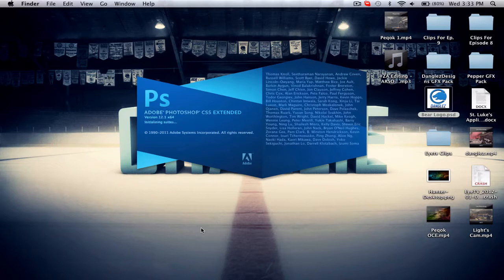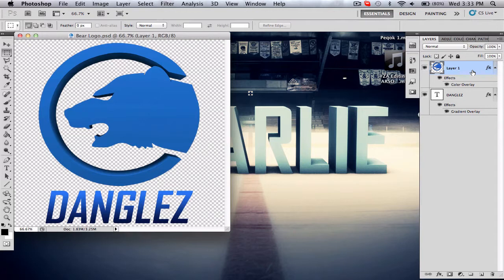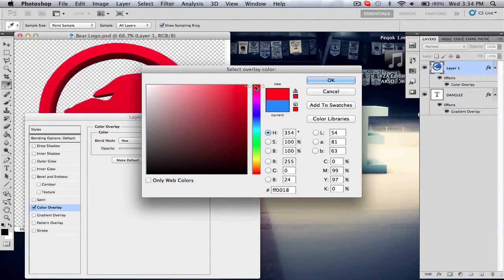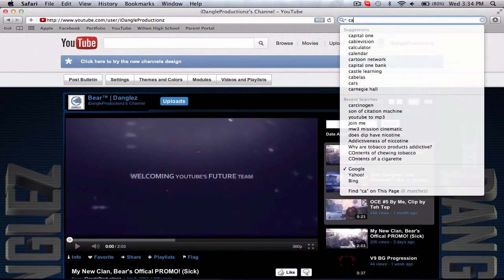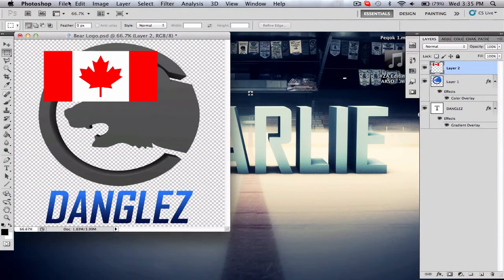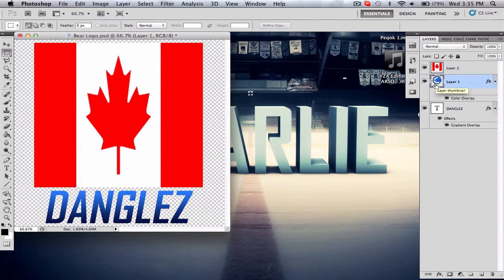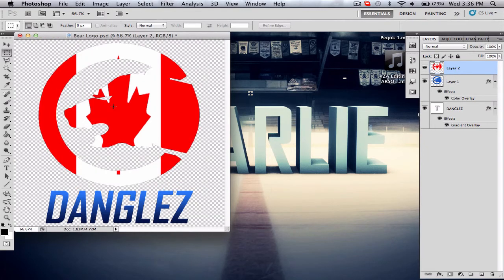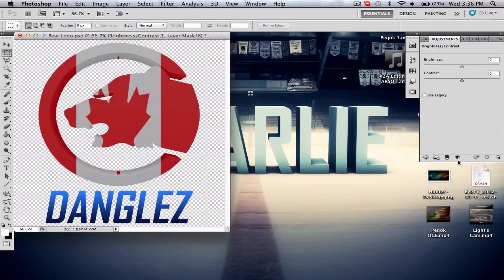How To Make Flag Overlayed Clan Logos in Photoshop